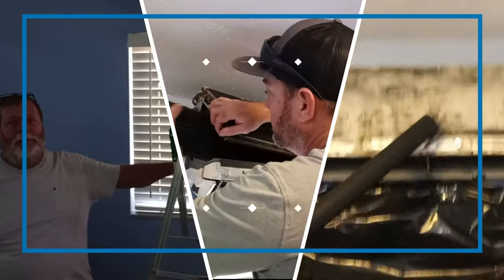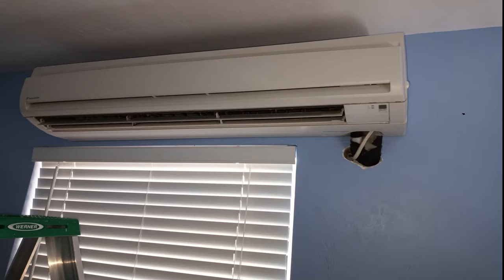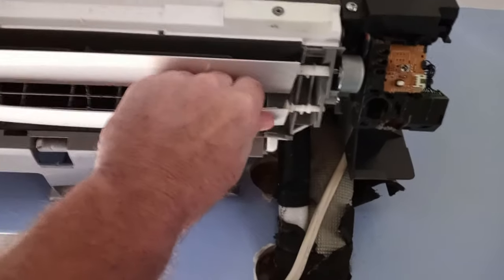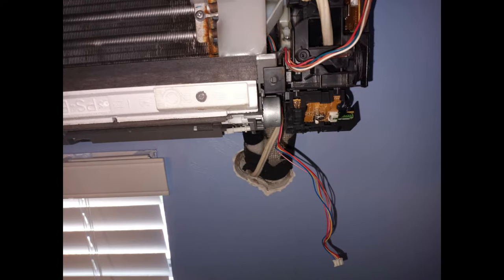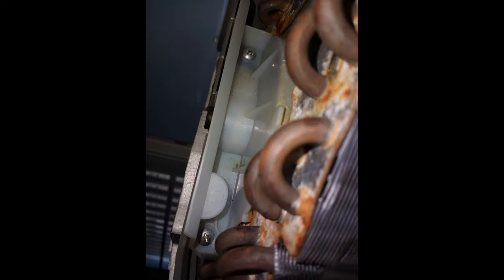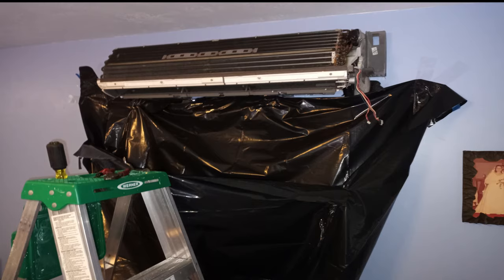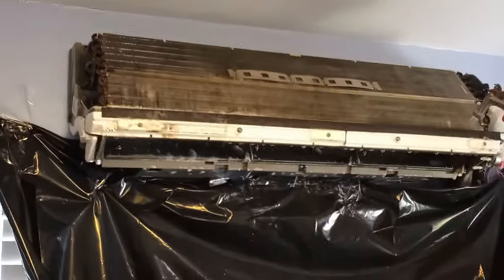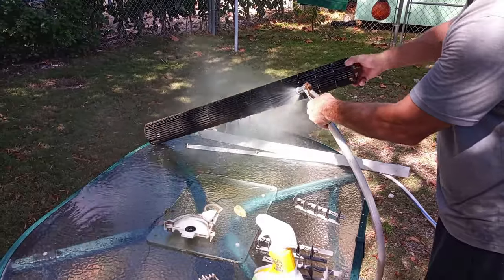How to clean a (ductless) mini-split a/c unit! Stinky, moldy, clean it yourself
How to clean your ductless mini split unit. Not cooling effectively, bad odor and mold building up on your ac blower wheel? Time to clean it!! Do it yourself with this how to video